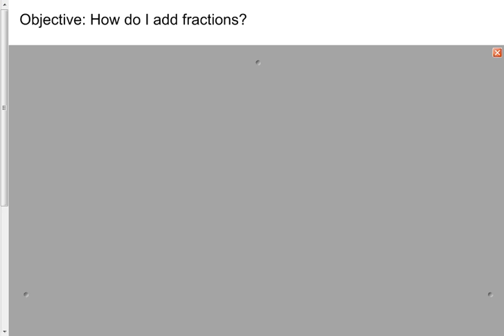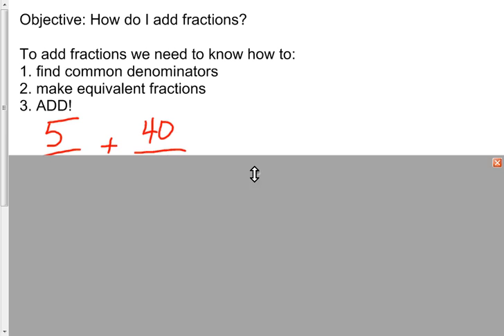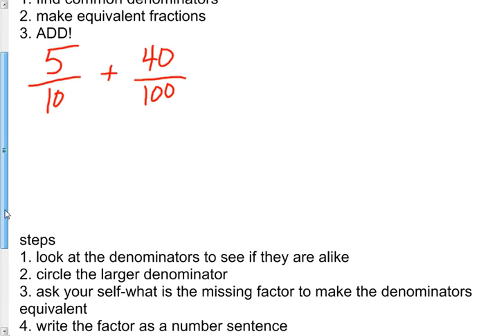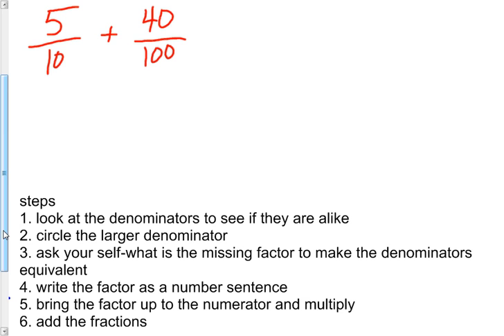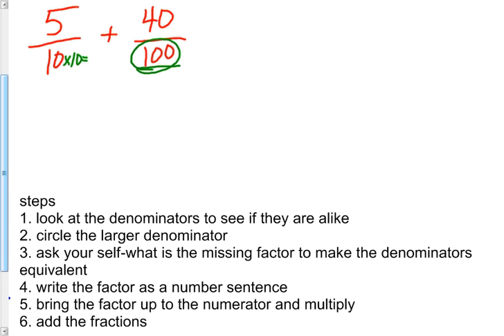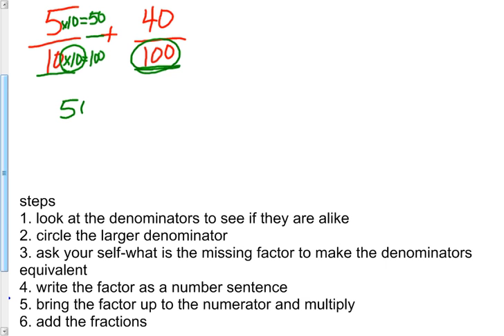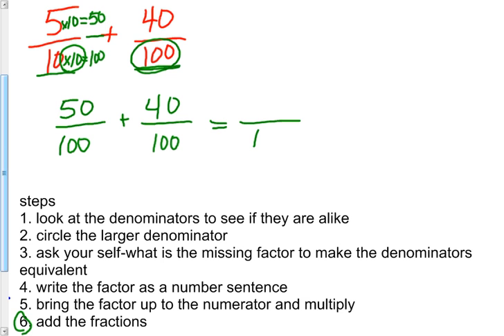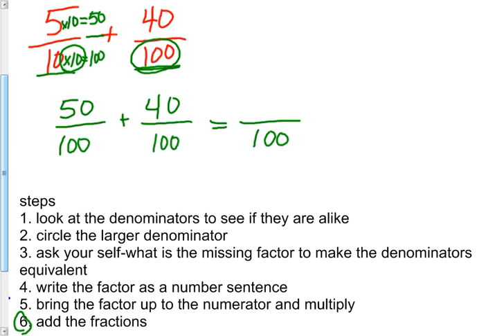Adding Fractions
Remember to use your prior knowledge to help you! Bonus- think about how you can think about money to help you understand adding fractions with denominators of 10 and 100.